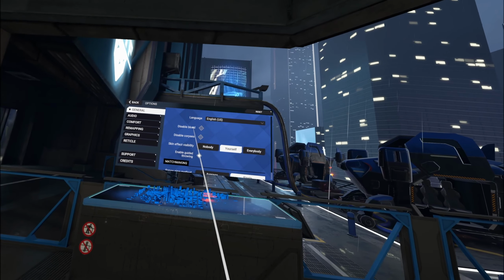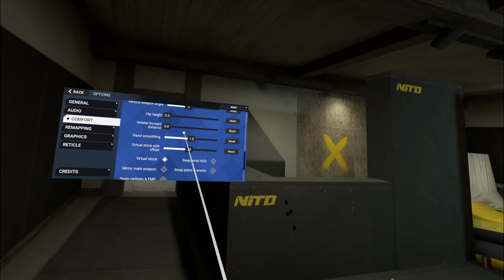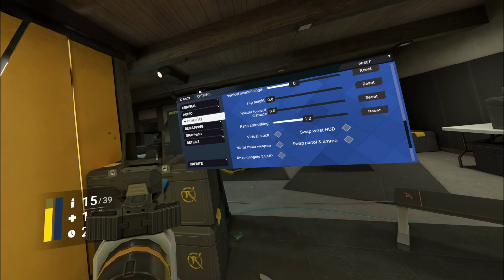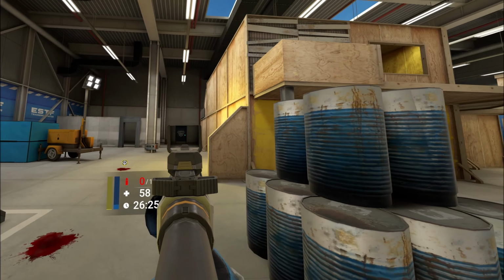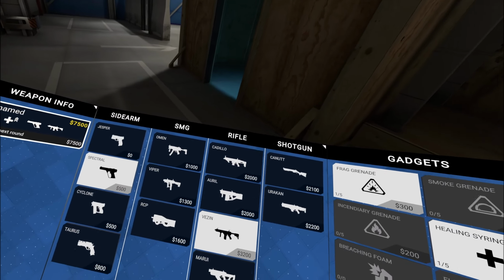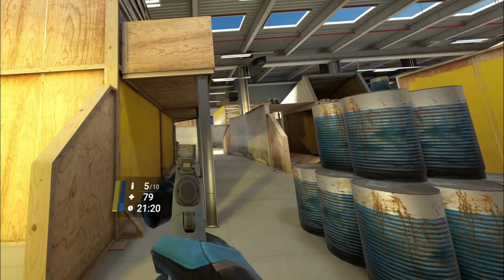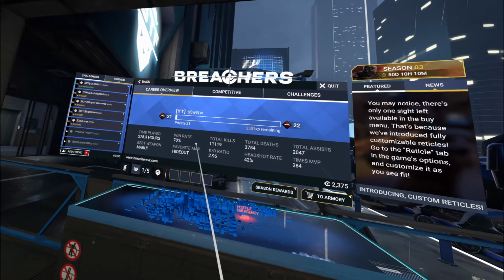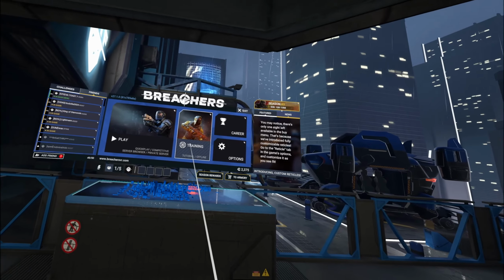Breachers basic guide | Breachers VR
Going over my settings and some simple tips.
Timestamps
0:00 Intro
0:22 Settings
6:35 Helpful tip for VR in general
7:41 Settings
10:03 Weapons overview
16:07 Grenades
16:27 Trying to die
16:45 Grenades continued (and Jesper I guess)
19:14 my stats so I can flex
19:36 Static placements
22:17 Firing stance/style (Weaver Stance adapted for VR use)
23:47 Trip Mines
25:00 RCP
25:30 Trip Mines window placement
26:16 Pen damage fun
16:53 Door Blockers and Proxies
28:20 Some general tips for FPS and my secret ledge technique
30:25 Center Axis Relock aka John Wick Firing style
30:49 Wrapping up